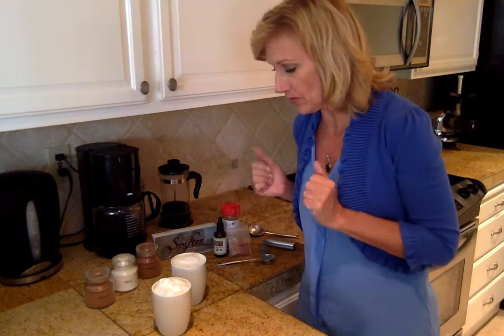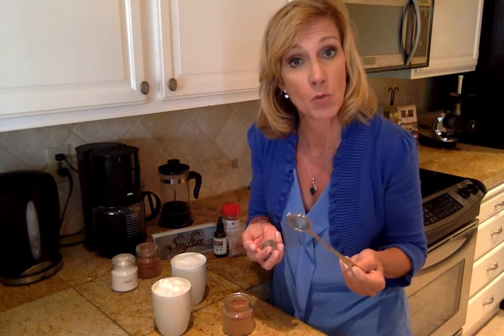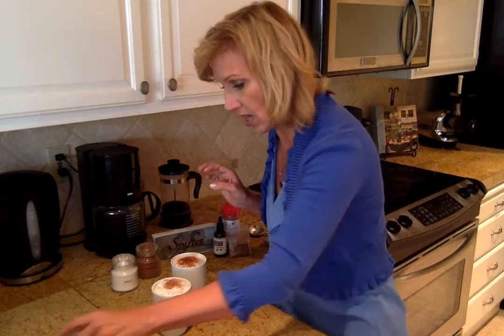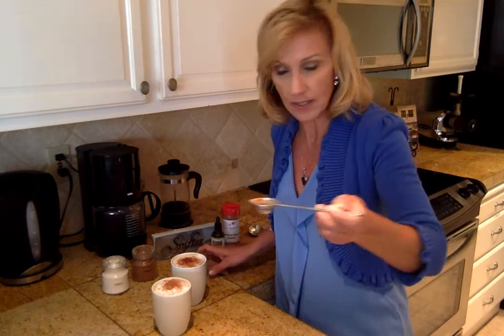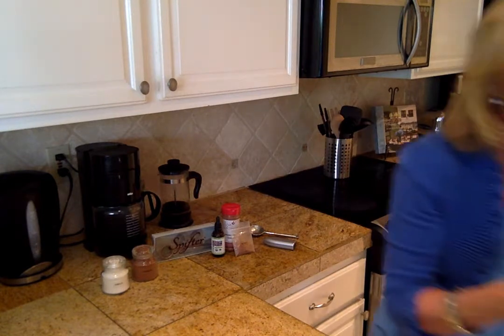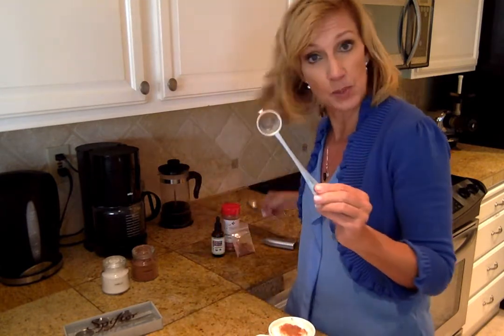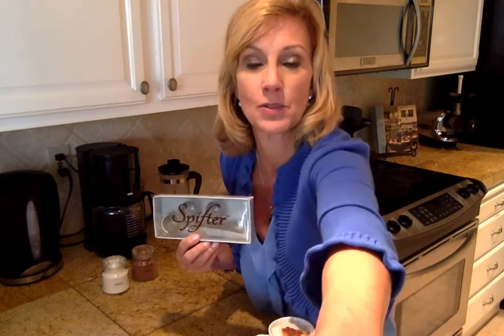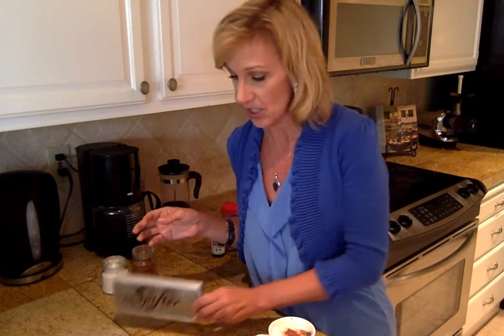Diane Forster: How To Make The PERFECT Cup Of Coffee 5 of 5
This is a useful kitchen gadget used to put the finishing touch on your culinary creations. 'The Spifter' can be utilized to add the perfect amount of sugar or spice to make your dish look as good as it tastes.